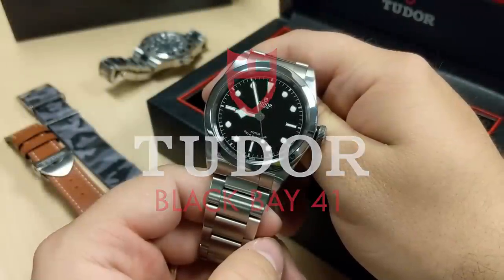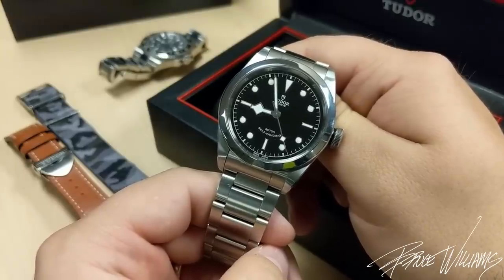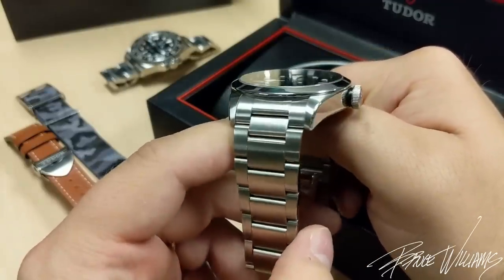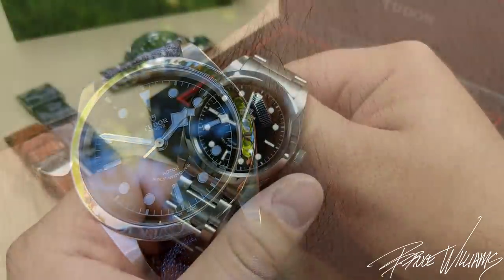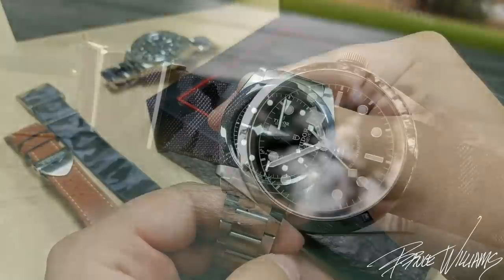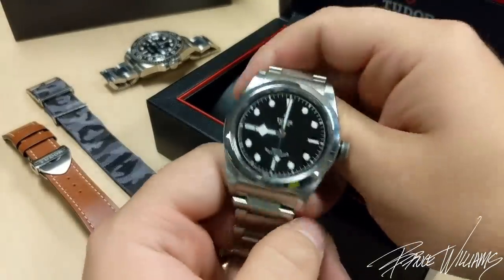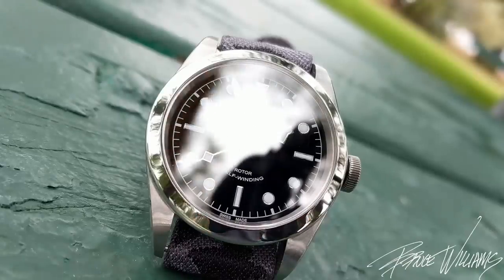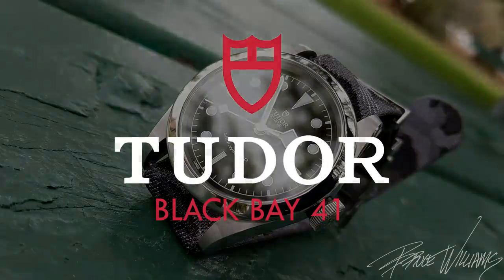Tudor Black Bay 41 - A better more affordable Explorer?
Hard to justify $6550 for an Explorer when this can be had new for under $3000. Am I right?